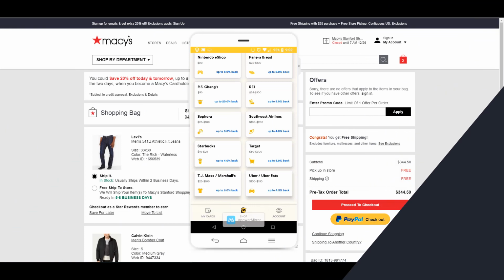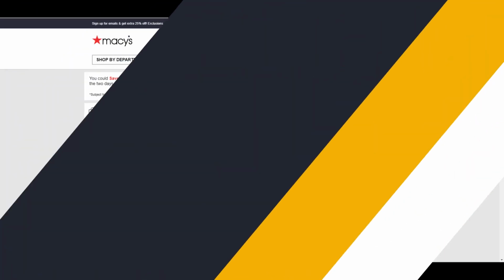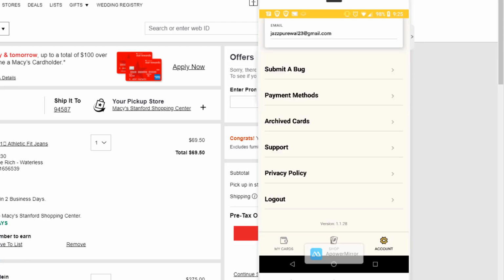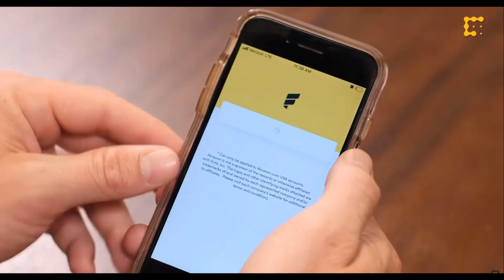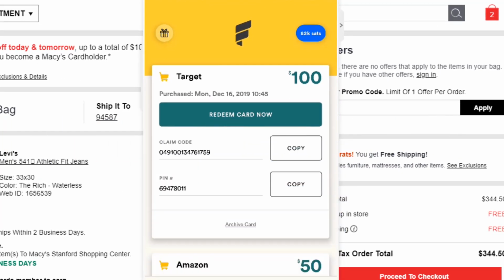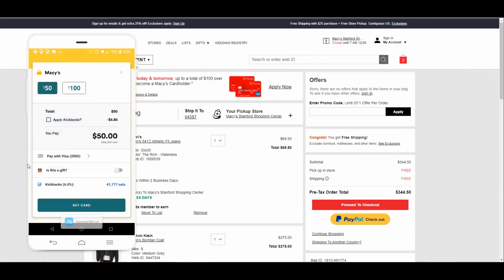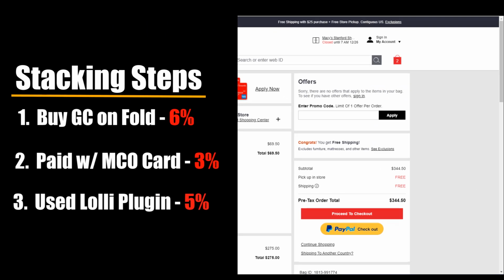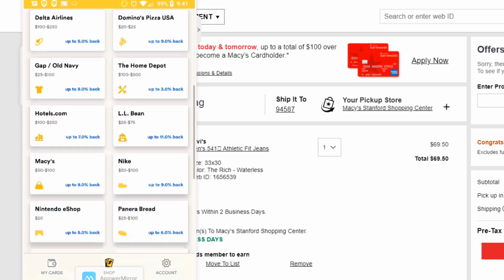FOLD APP, LOLLI, CRYPTO.COM REVIEW : Learn How To Maximize Your Cashback w/ These Apps, FREE BITCOIN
Fold APP( Get 20k Sastoshi FREE) use code vF2DwzwG

to sign up for Crypto.com and we both get $50 USD

⏲️⏲️⏲️TIME STAMP⏲️⏲️⏲️
What is Fold App? 1:08
How Does it Work? 2:10
How To Use Purchased Gift Card 4:58
Stacking Bonuses to Earn 10% Plus Cashback 6:21

BTC: 36zG1zrhJKDPak7gKDQyVYHmDAyCwXEwwV
LTC: MAEPgQ6JBJaefYebFnKCzUTs2P36i6QCed
ETH: 0xc71744724BE50686Ff8FaB56EC20308BdA13FAe5
XRP: rNJ4rRvx8AL7KBRCAxJjhqfUGZMtL5eDpV TAG: 404